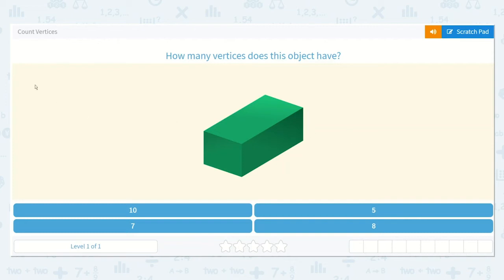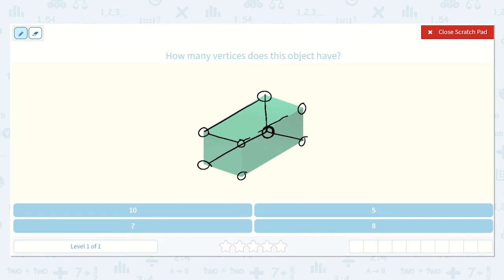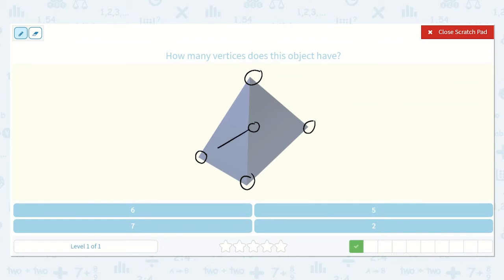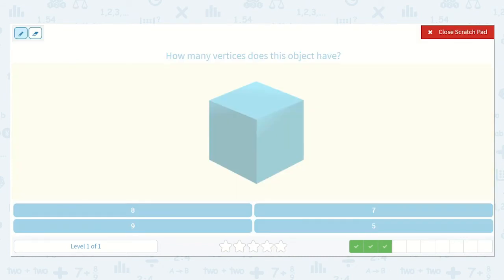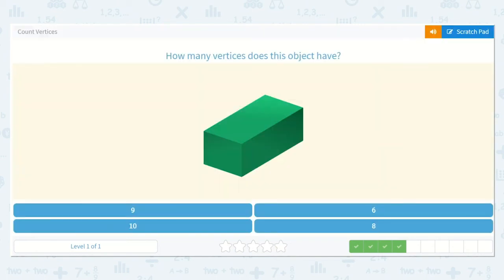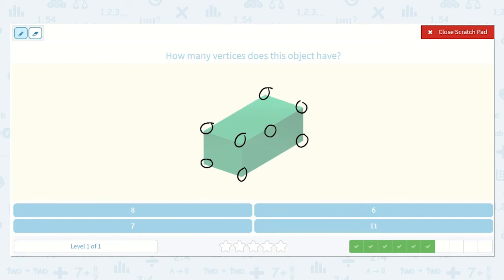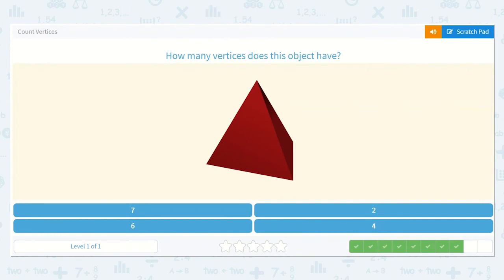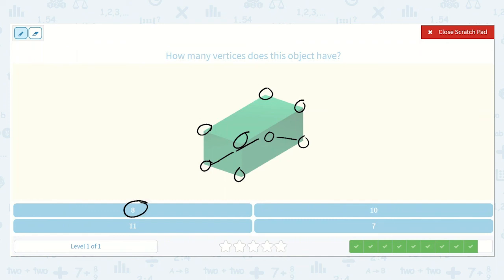1.82 Count Vertices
Count Vertices
Count the vertices of three dimensional shapes.